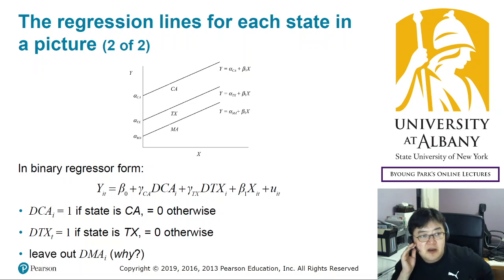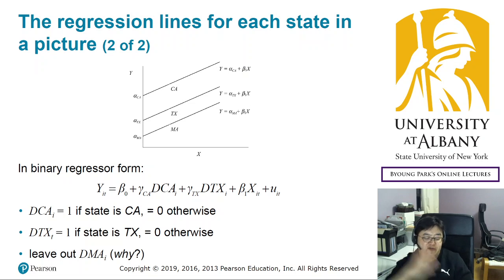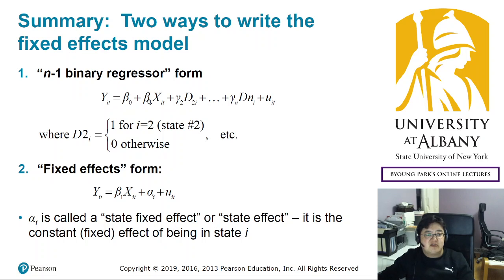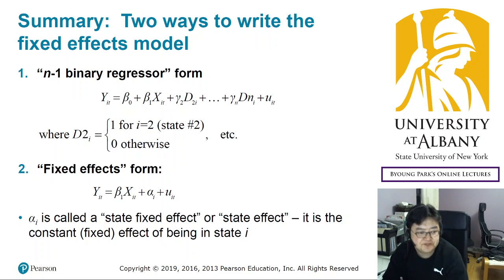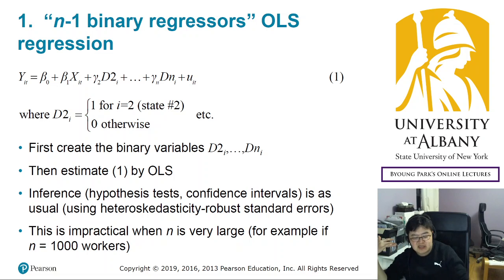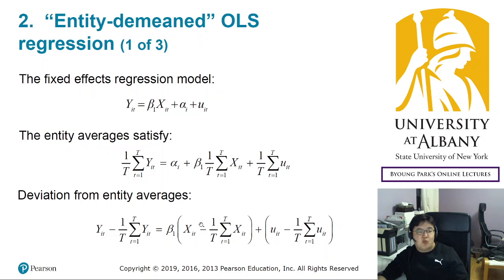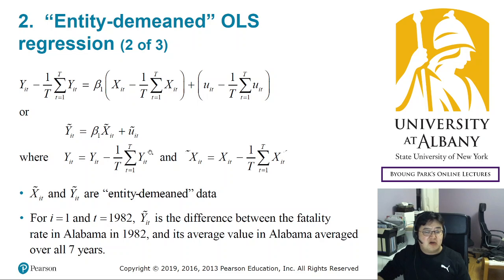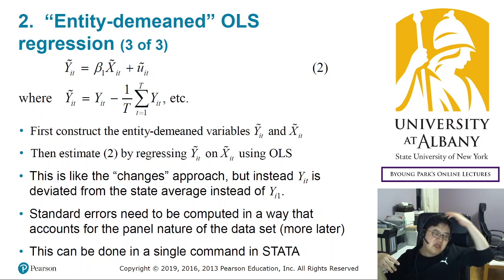eco420 L21 1